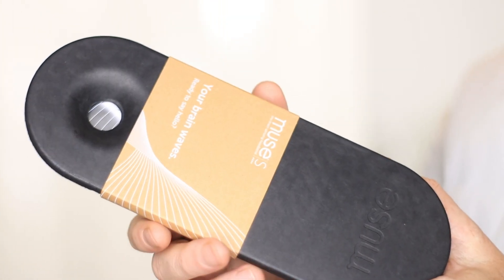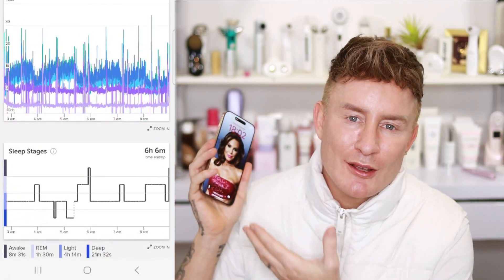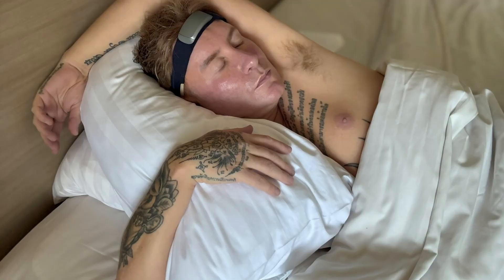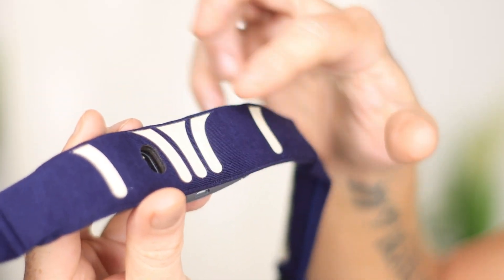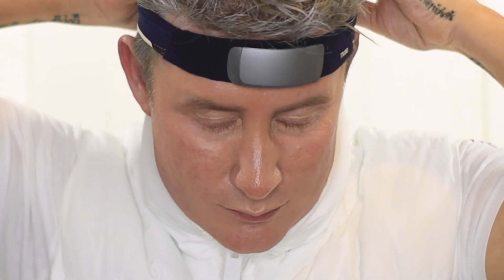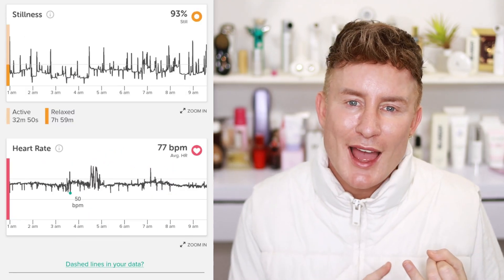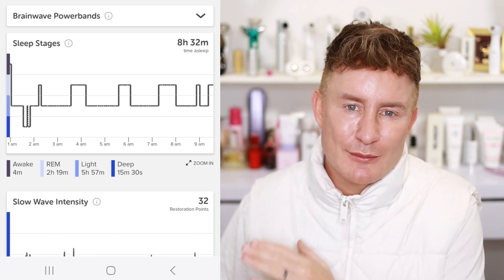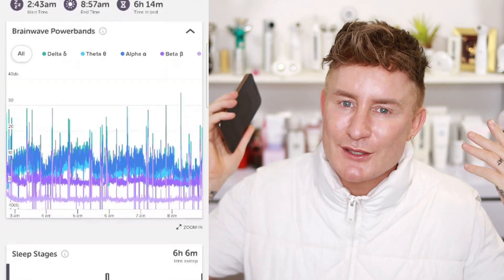How I Fixed My Sleep with EEG Technology | Muse S Headband Review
Love my new Muse S headband for tracking sleep and reducing stress! Want better sleep and faster meditation results? Let me share how this advanced EEG device has transformed my nighttime routine. Watch to learn if my Digital Sleeping Pill experience helped with insomnia, anxiety, and restless nights.

From tracking my brainwaves in real-time to guiding me into deeper sleep states, this sleep tracking headband is like having a personal sleep lab at home. Join my journey exploring sleep tech and see my honest results after testing the Muse S and its 86% sleep tracking accuracy.

My Muse S EEG Headband review shows how improved sleep quality impacts aging, mental clarity, and overall wellbeing. Plus, discover my top tips for using responsive soundscapes and adaptive audio for better meditation and sleep. Watch to see if I think this investment in sleep health is worth it!
*PRODUCTS FEATURED* 🛍️

*FIND ME* 🕵️

CHAPTERS 📖
00:00 - Intro
01:26 - Brainwaves Muse S Measures
03:48 - Muse Tracking Meditation & Sleep
08:02 - Digital Sleeping Pills
12:16 - Benefits of Sleep Tracking on Aging
13:45 -  Is it Really Worth It?